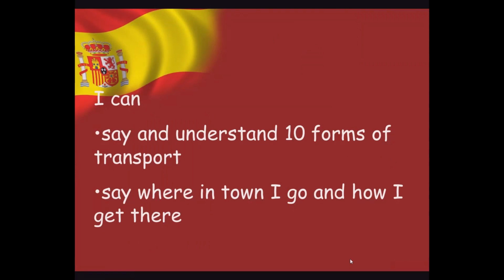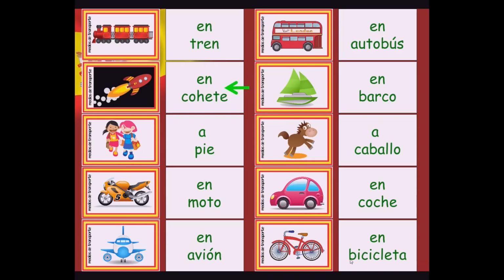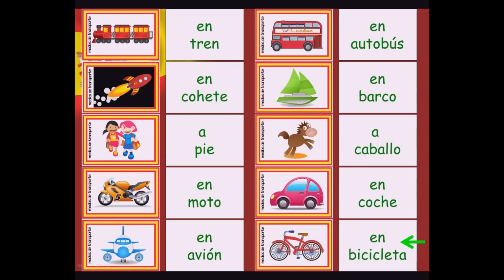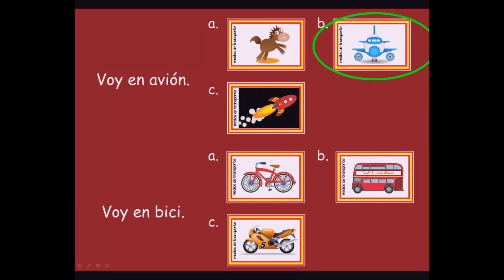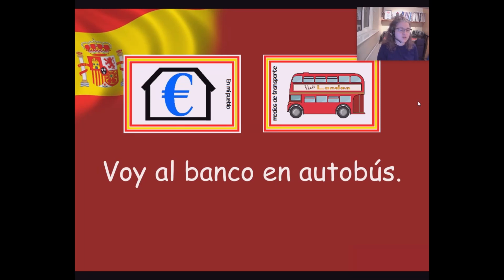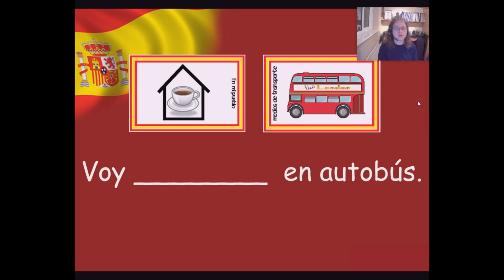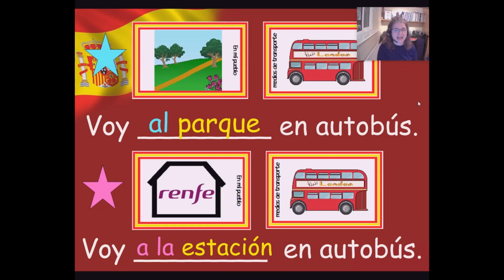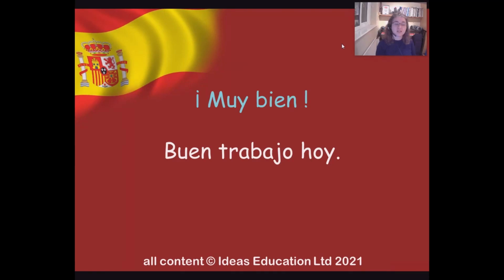Year 6 Unit 16C: saying 10 forms of transport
In this lesson from the Light Bulb Languages scheme of work for Primary Spanish children learn how to say 10 forms of transport, and will put them into sentences to say how they are going to places. (No starter activity included)